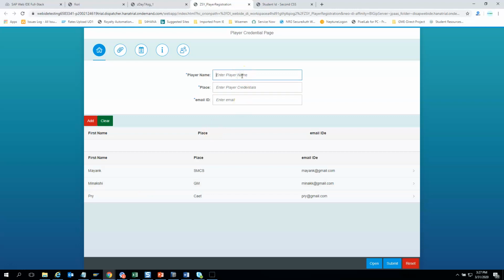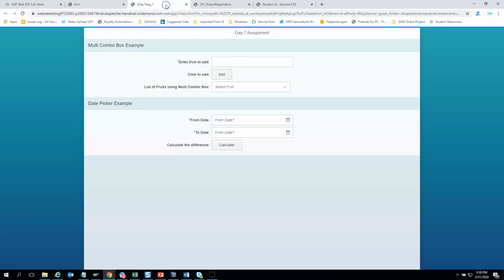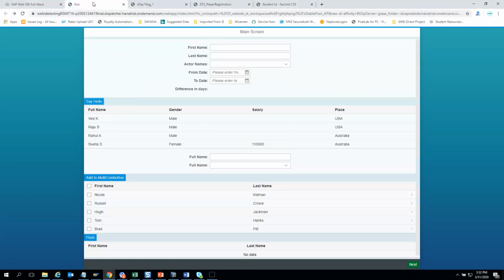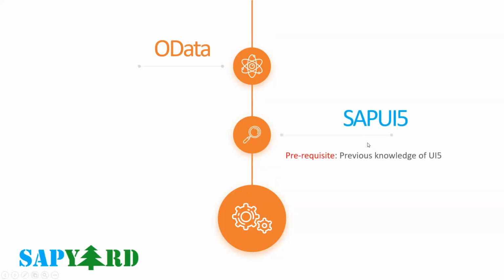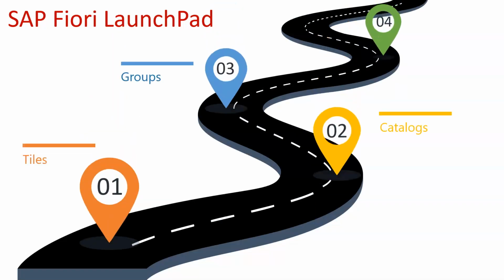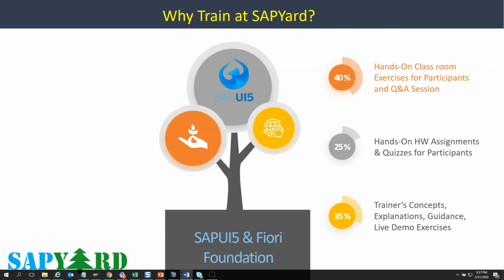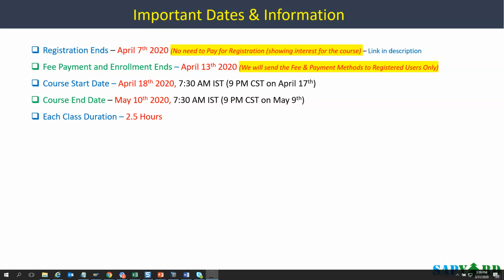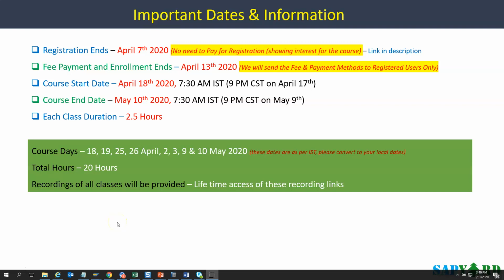April 18th 2020 Batch - SAPUI5 with OData & SAP Fiori for ABAP Developers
Registration End Date - April 7, 2020

Enrollment/Fee Payment methods will be shared only with the Registered Consultants.

Enrollment End Date - April 13, 2020

Instructor is Fiori Certified ABAP Developer who is a Lead Consultant at a Multi-National Company.

Pre-requisite - Good knowledge of SAPUI5 frontend development